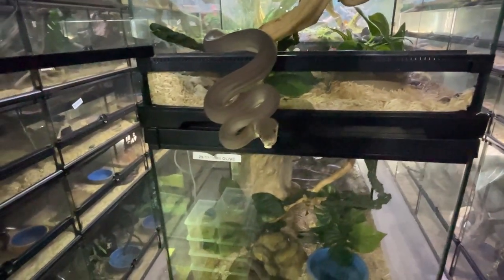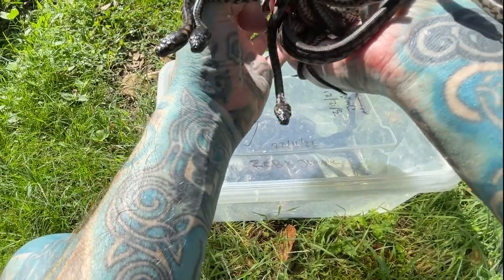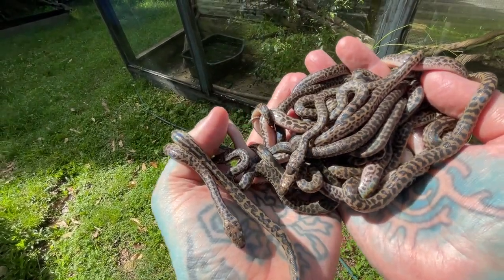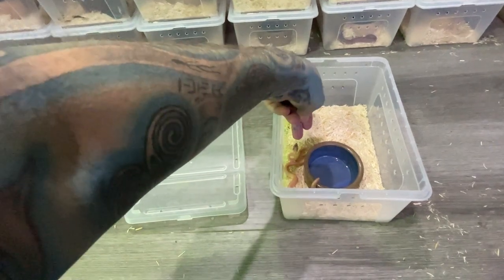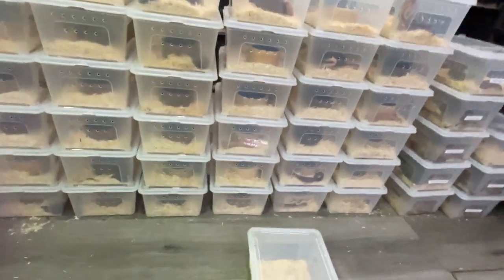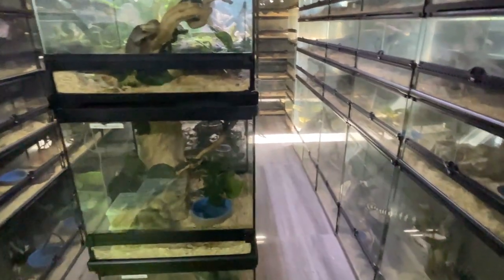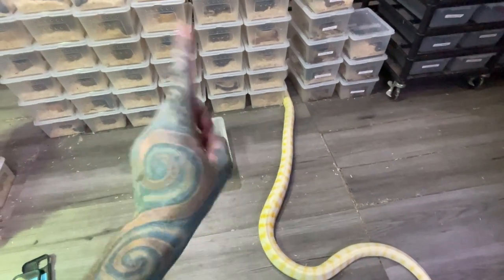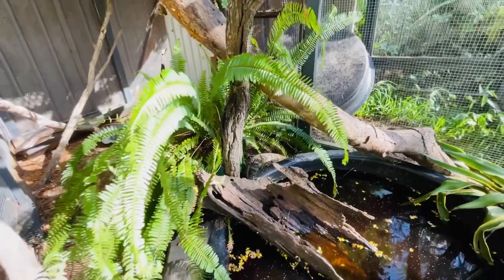100+ NEW BABY AUSTRALIAN PYTHONS 🐍 🪱🪱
Lots of Australian Pythons hatching
Reptile room is filling up fast with Australian snakes!
If you want more reptile vids please click the thumbs up like thingy or comment so I know!
Most of the baby snakes in this video will be for sale once they are feeding.
I keep and breed reptiles privately under license and do not sell reptiles in my shop ( Paul's Aquariums) but you can always come in and chat reptile with me.
My Reptile room is private so no visitors sorry.

Paul Stingray Reptile room